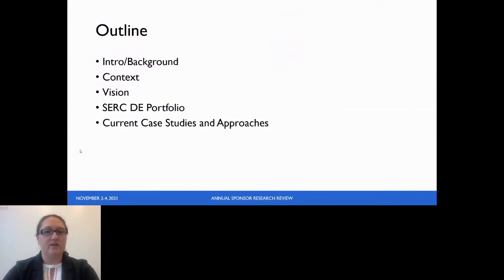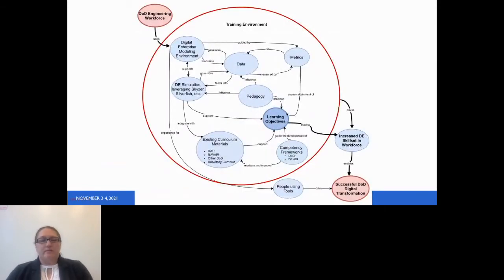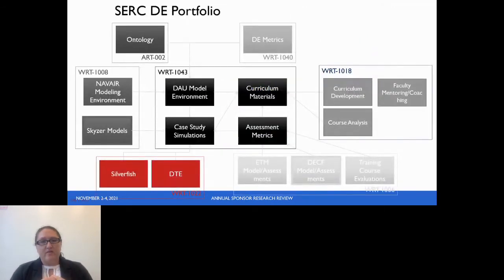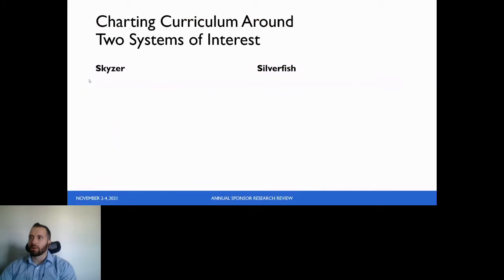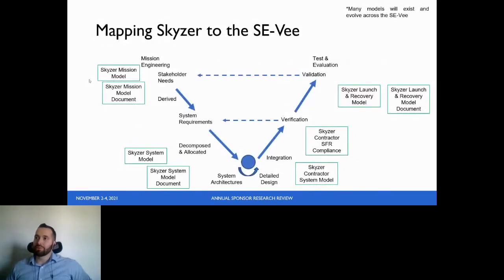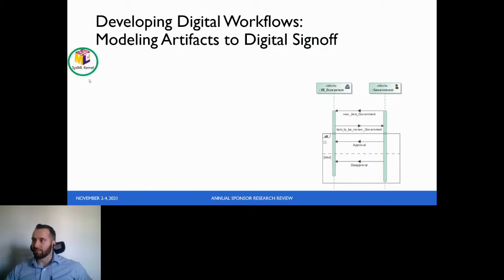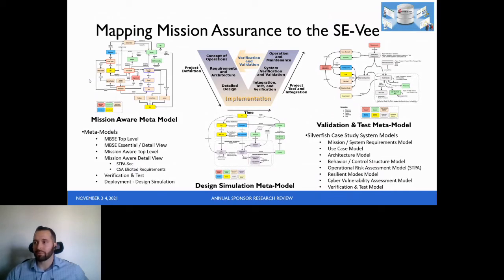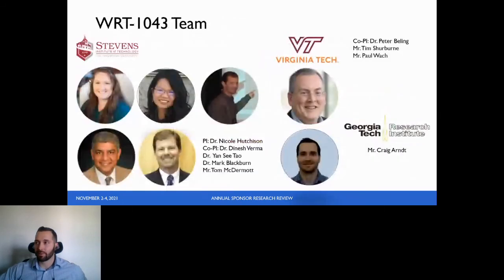SSRR 2021: WRT-1043 - DAU Digital Engineering Simulation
WRT-1043: DAU Digital Engineering Simulation - Dr. Nicole Hutchison, Stevens; Mr. Paul Wach, Virginia Tech